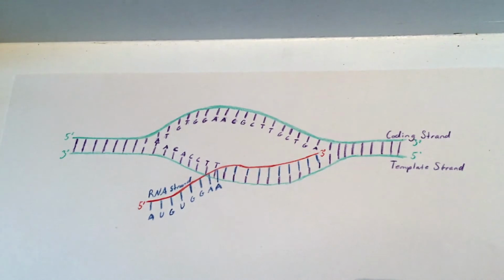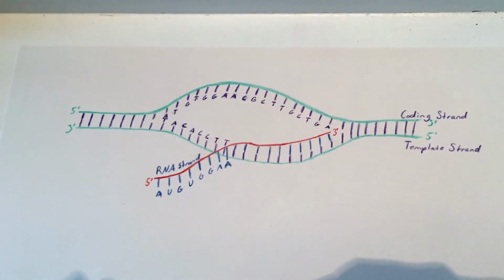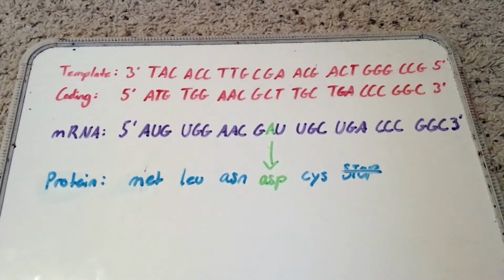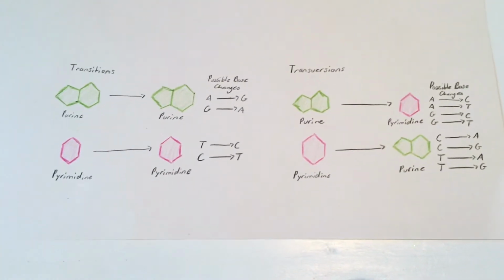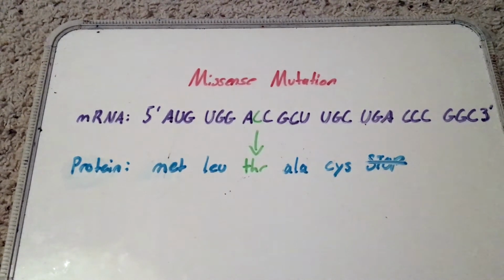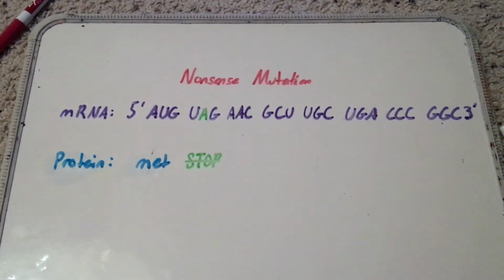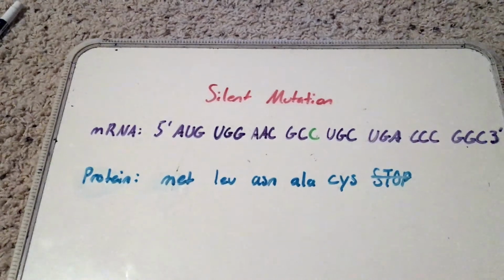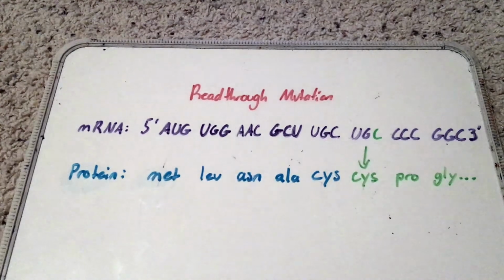GN 311 Exam 4-1B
Missense: 5’ AUG UGG ACC GCU UGC UGA CCC GGC 3’
                        met   leu   thr    ala   cys   STOP
                        Transversion

Nonsense: 5’ AUG UAG AAC GCU UGC UGA CCC GGC 3’
                        met  STOP
                        Transition

Silent: 5’ AUG UGG AAC GCC UGC UGA CCC GGC 3’
                met   leu   asn   ala   cys   STOP
                Transition

Readthrough: 5’ AUG UGG AAC GCU UGC UGC CCC GGC 3’
                             met   leu   asn    ala   cys   cys   pro    gly   ...
                             Transversion